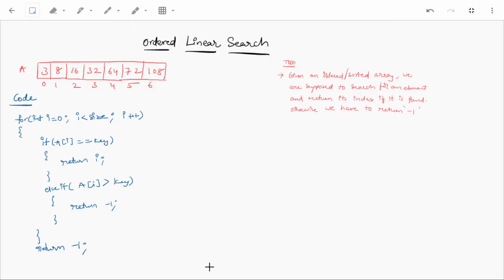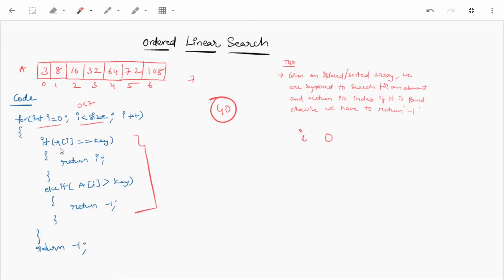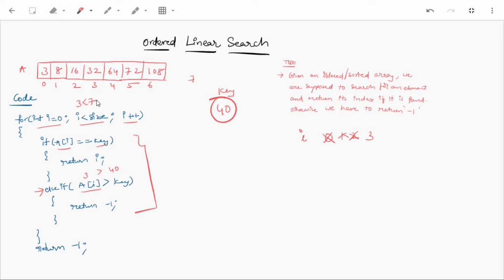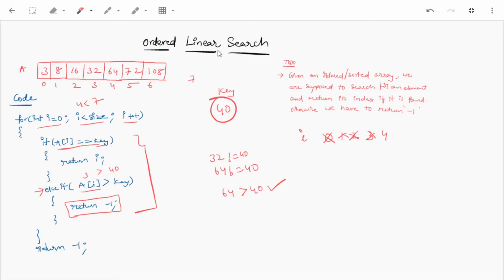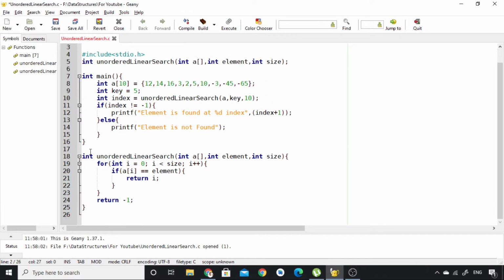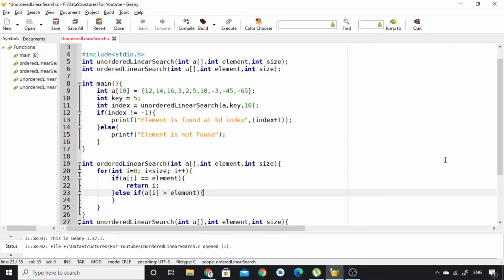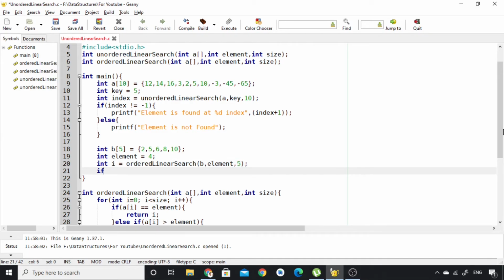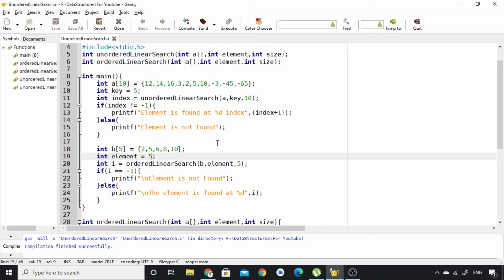Ordered Linear Search Algorithm implementation Using C-Language | Data Structures and Algorithms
Data Structures and Algorithms are very much important to computer science students. follow my tutorials to master algorithms and data structures.

Follow this link to join my Telegram group to offer me suggestions and letting me to keep in touch with everyone of you.